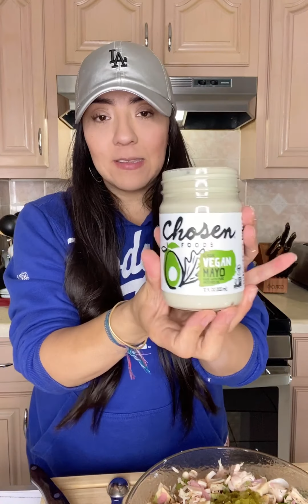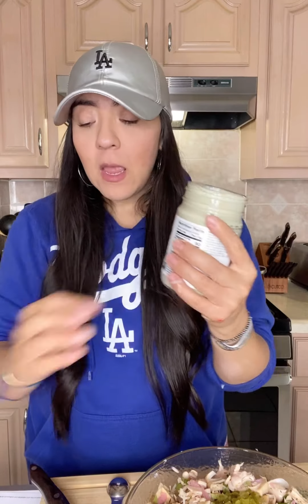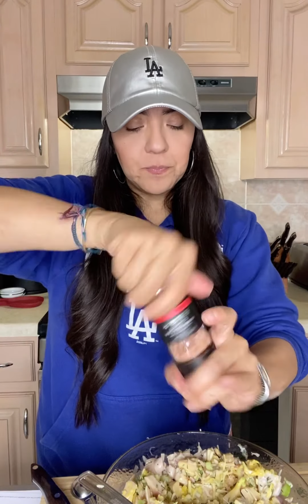Vegan "chicken" Salad Goodness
SImple vegan "chicken" salad recipe:
* 2 cans of organic jackfruit
* 2 celery stalks chopped
* 1/4 cup pickled onion or regular onion chopped
* 2 tablespoons dill pickle or relish
* 1 jalapeño chopped
* 1-2 tablespoons fresh dill chopped
* 1/4 cup vegan mayo
* 1 tablespoon mustard
* 1 tablespoon nutritional yeast
* salt and pepper (optional to taste)

Pickled red onion recipe:
* 1 red onion, thinly sliced
* 2 cups apple cider vinegar (white vinegar can also be used)
* 1 cup hot water
* 1 tablespoon granulated cane sugar (stevia can also be used)
* 1 teaspoon sea salt, optional
*** Instructions:
Stuff sliced red onions in a glass mason jar. Combine apple cider vinegar, salt, sugar, and heat on stove for 2-3 mins. Stir to dissolve the sugar and salt. Pour the pickling mixture over your sliced onions, making sure they are immersed in the liquid, and let them set until cooled. Once cooled, close jar and store in fridge. Make sure to prepare at least one day prior to making this taco recipe.

Garnishes Optional:
* Fresh cilantro
* sliced Avocado
* Romaine Lettuce added to sandwich or can be used as a wrap

The statements (appearing on this youtube channel) have not been evaluated by the Food and Drug Administration (FDA). The plant based recipes on this channel are not intended to diagnose, treat, cure, or prevent any disease.